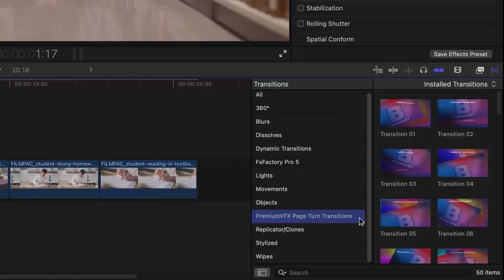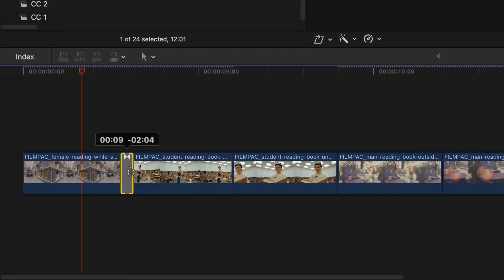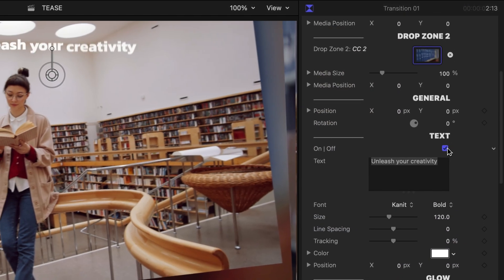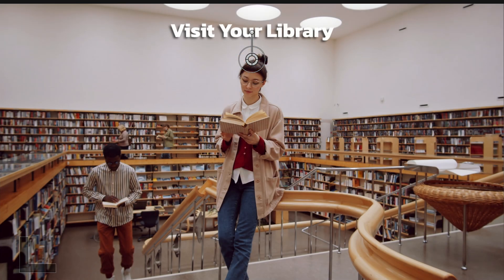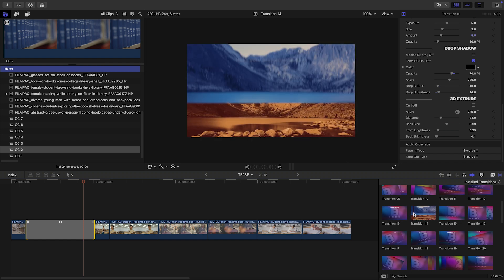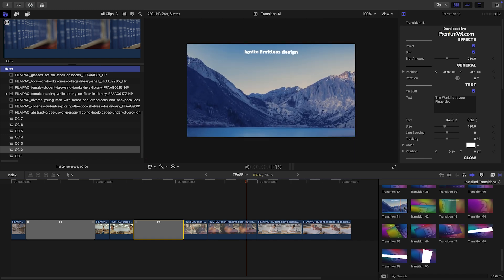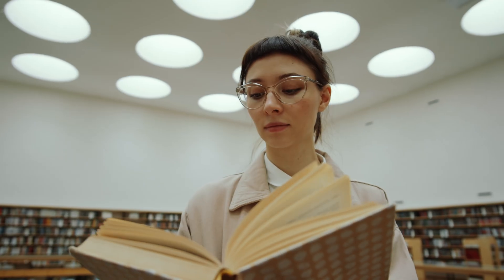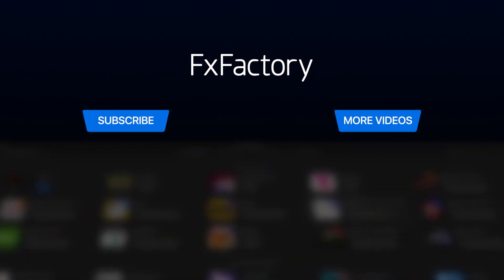First Look at Page Turn Transitions for Final Cut Pro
Get 50 dynamic transitions that will transform your Final Cut Pro projects with Page Turn Transitions.

These transitions add a professional touch to your videos, making them more engaging and visually appealing.

Exclusively designed for Final Cut Pro, they’re easy to use and customize.

Discover how to elevate your video editing with these versatile presets.